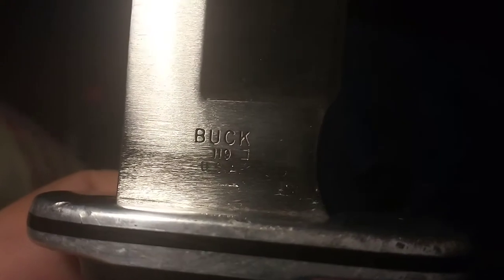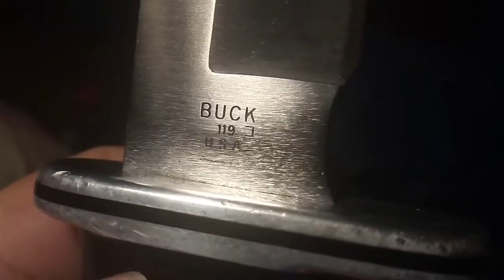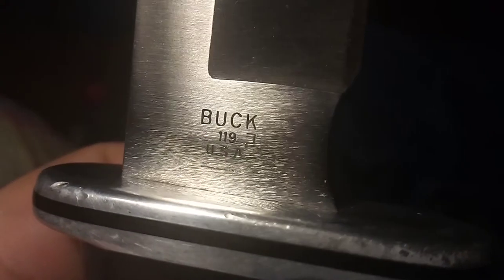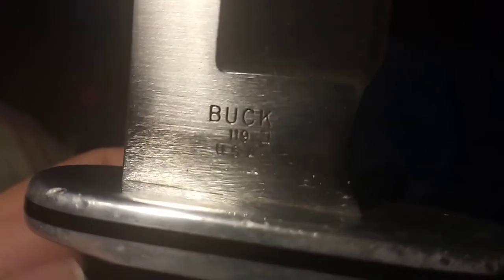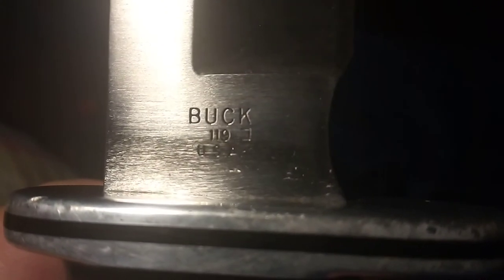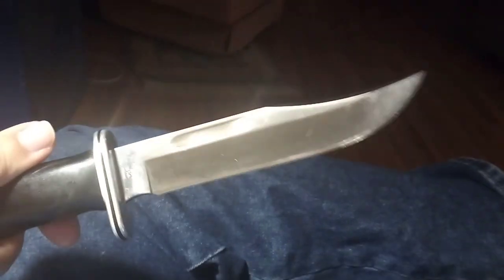Buck knife 119 🔪